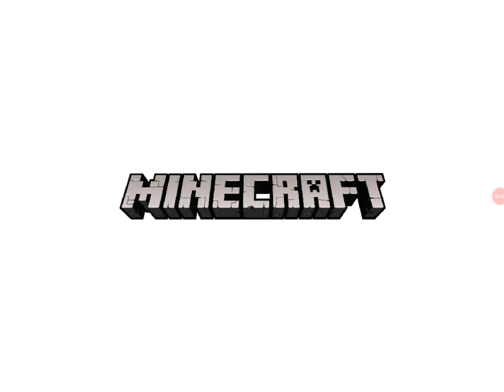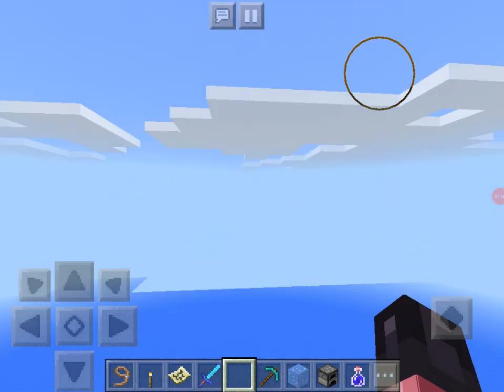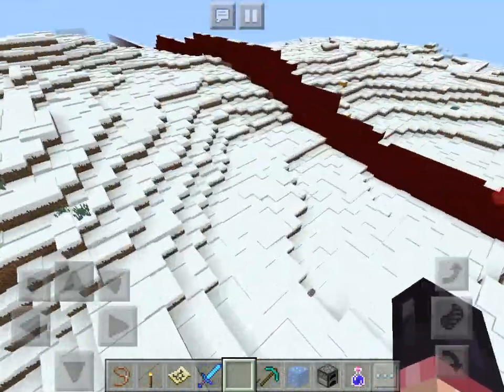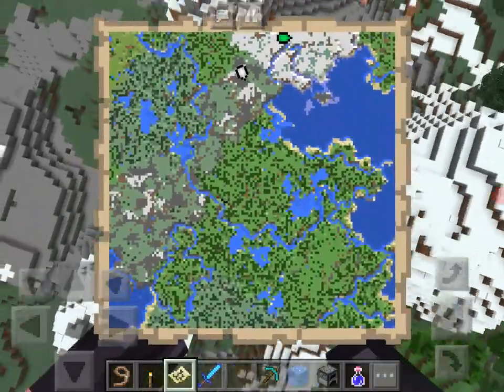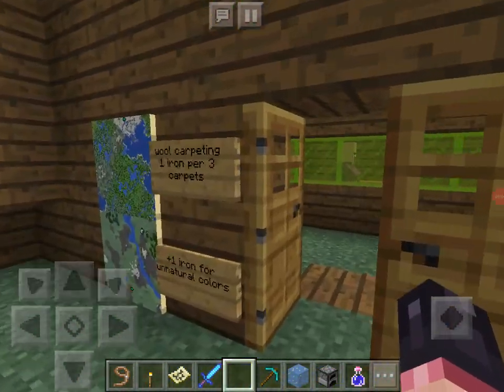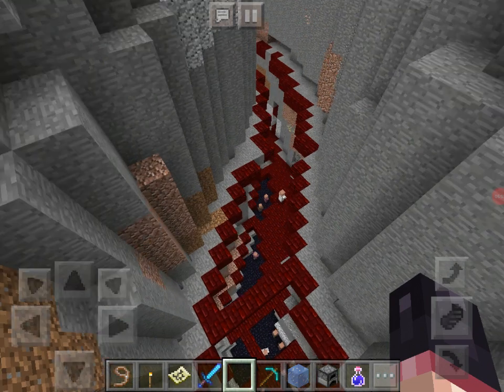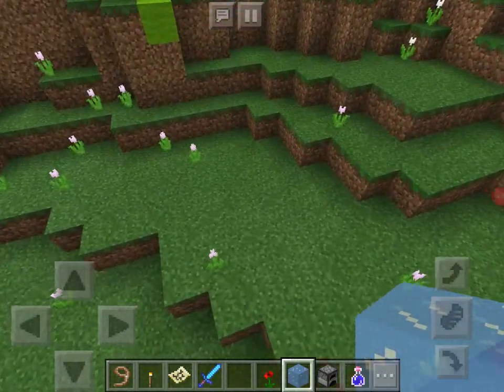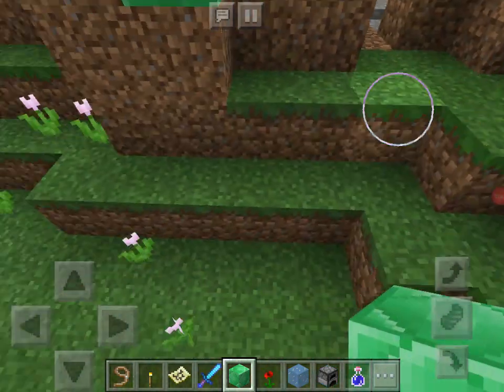A casual day in my minecraft world.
Everyone comment neatherexplorer if you want to see me explore the neather in minecraft.